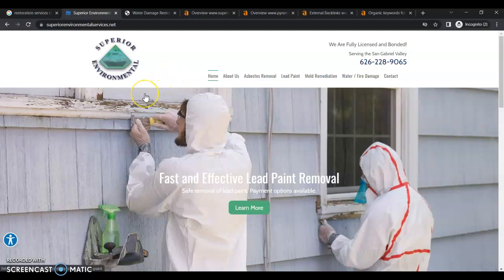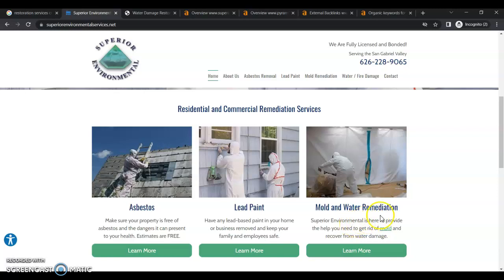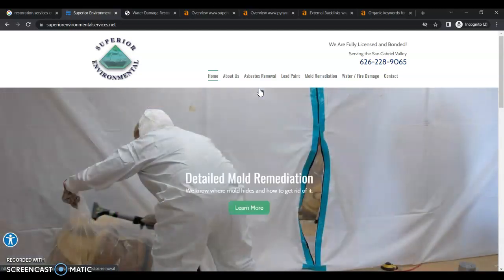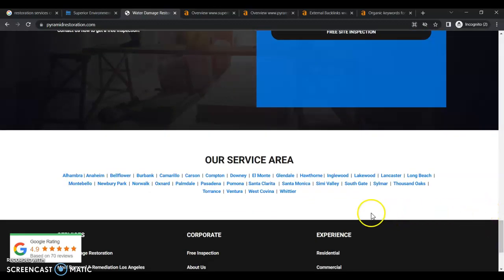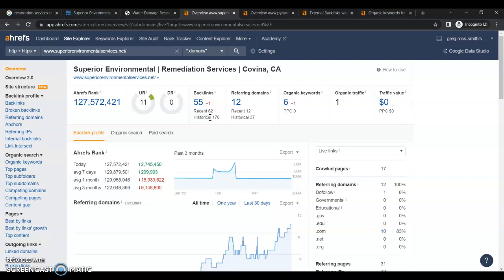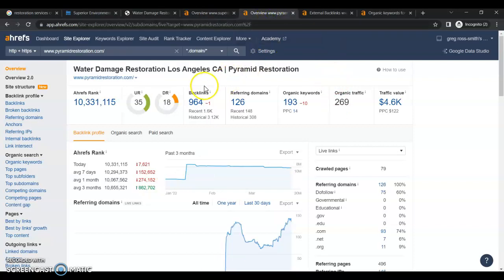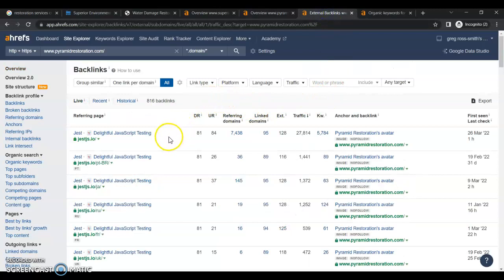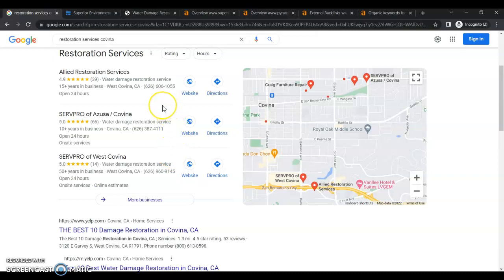Superior Environmental Website & Competitor Review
Website with competitor Website Review and SEO audit for Superior Environmental of Covina CA by Peterson SEO